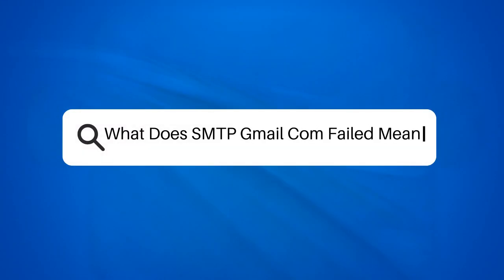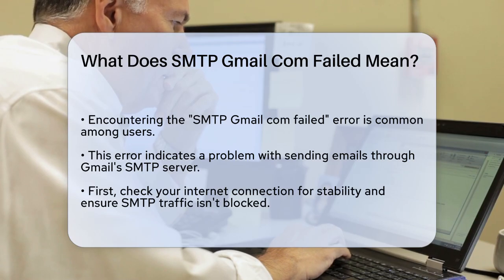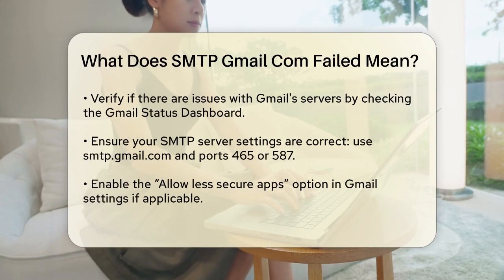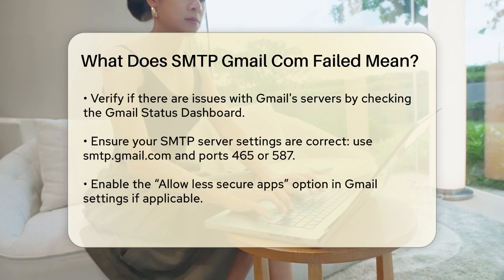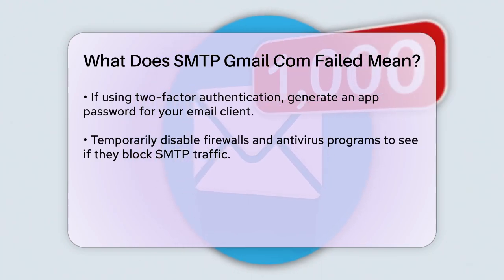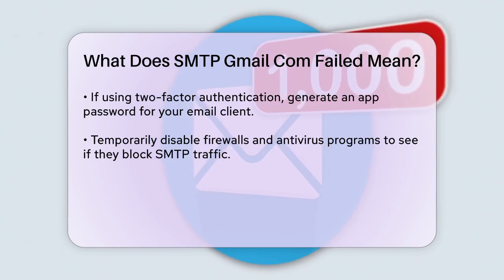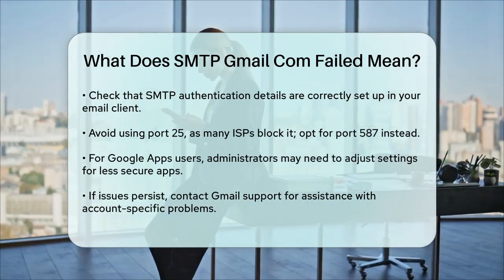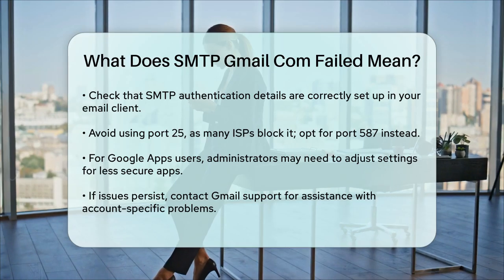What Does SMTP Gmail Com Failed Mean? - TheEmailToolbox.com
What Does SMTP Gmail Com Failed Mean? Are you struggling with the "SMTP Gmail com failed" error? You're not alone, and this video is here to help you troubleshoot the issue effectively. We'll guide you through the common reasons why your email client may not be able to send emails through Gmail's SMTP server.

In this video, you'll learn about the importance of checking your internet connection, as a stable network is essential for sending emails. We'll also discuss how to verify any ongoing issues with Gmail's servers and why it's crucial to ensure your SMTP server settings are configured correctly.

Additionally, we'll cover the potential impact of firewalls and antivirus programs on your email sending capabilities, as well as the significance of using the right SMTP parameters. If you're using Google Apps, we’ll explain how to adjust settings to manage access to less secure apps effectively.

If you've tried all these steps and are still facing difficulties, we’ll provide guidance on how to reach out to Gmail support for further assistance. By the end of this video, you’ll have a clear understanding of how to resolve the "SMTP Gmail com failed" error and get your email sending smoothly again.